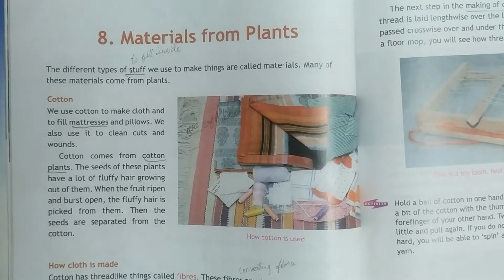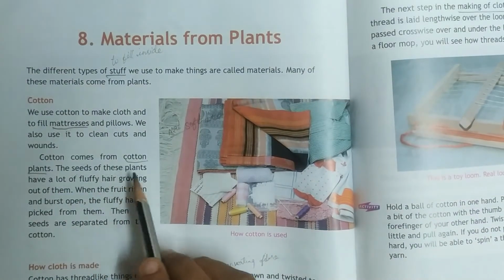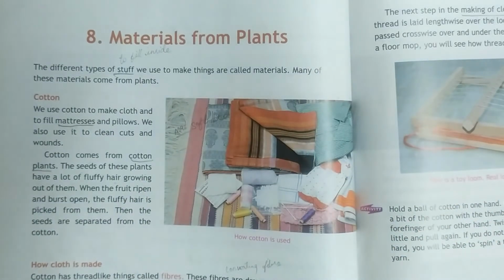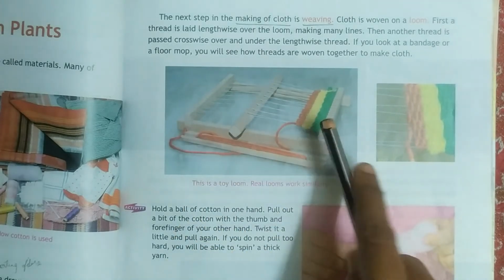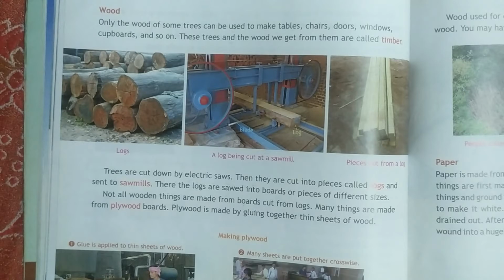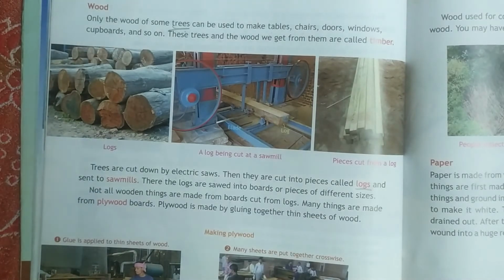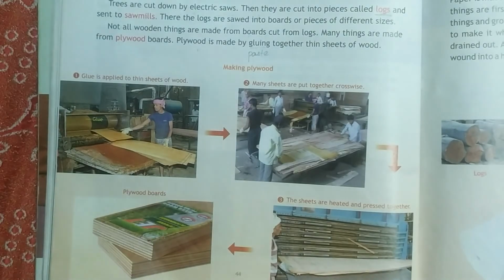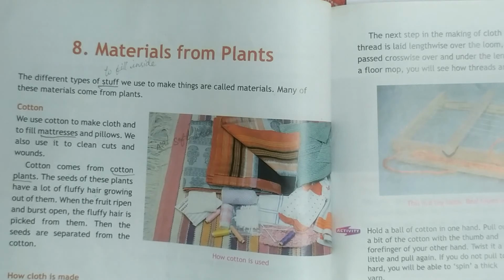Class 3/ICSE/ Science /Lesson 8/ Materials from plants Part 1 /Session 23